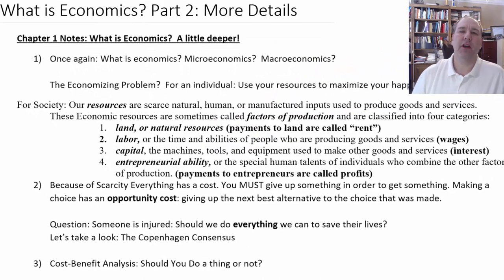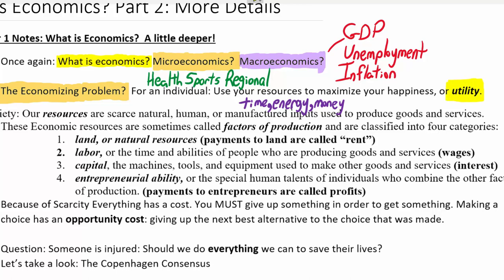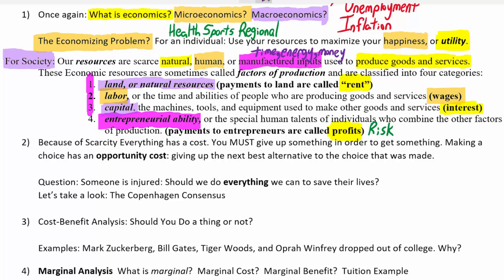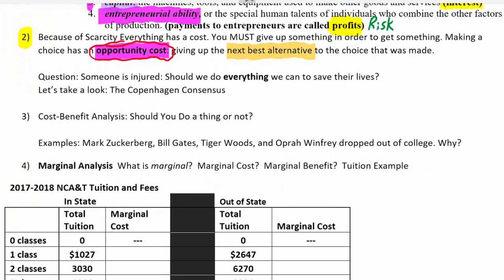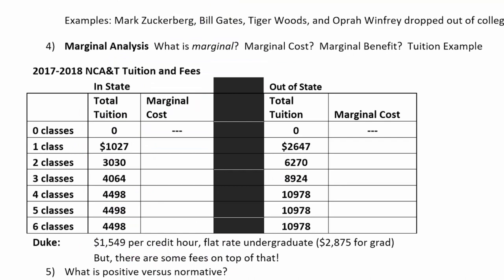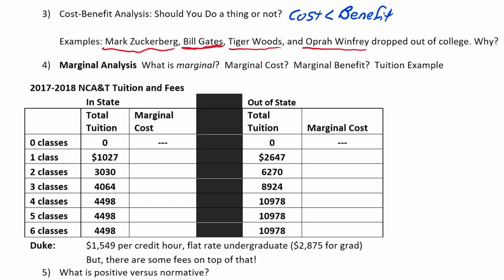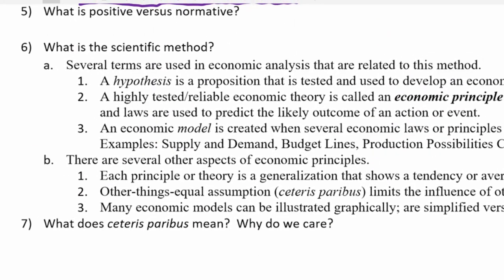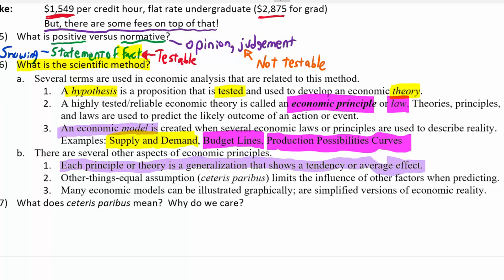What is Economics? Part 2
In this video: Micro vs. Macro, opportunity costs, marginal costs, factors of production, models, and ceteris paribus.

These courses are part of a complete set of long lectures on Introductory Microeconomics. See the course with handouts at